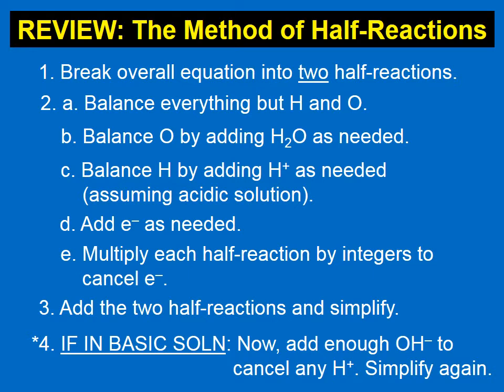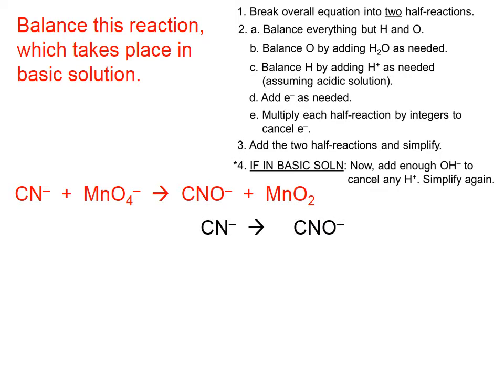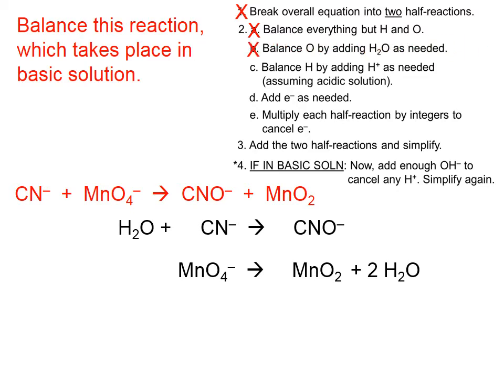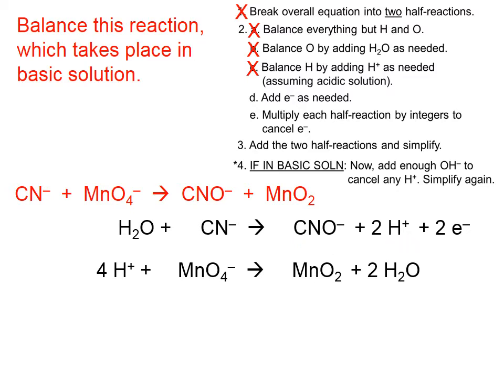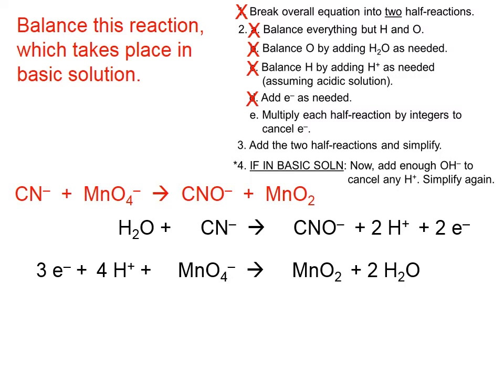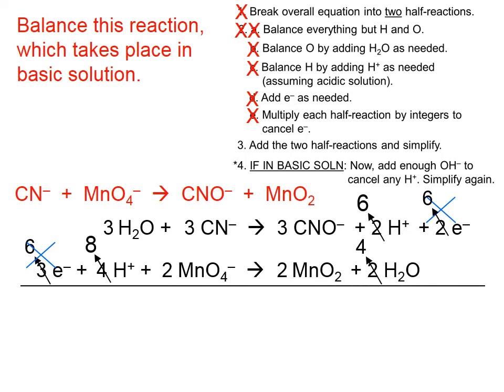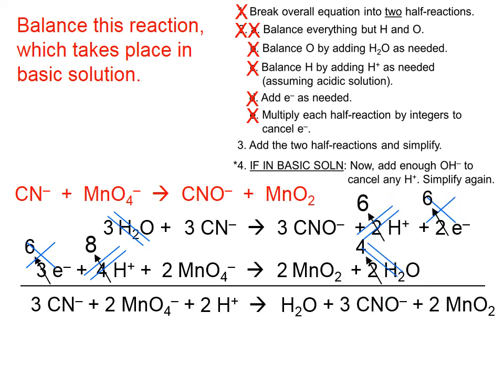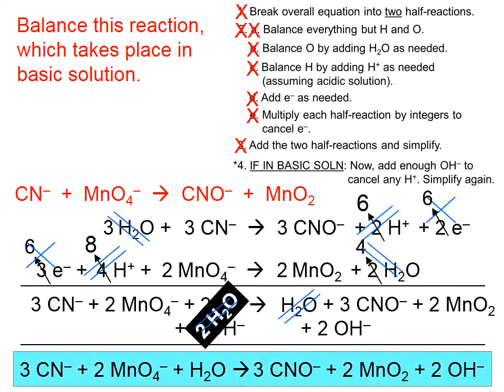2015 Balancing by the Method of Half-Reactions, Part 2